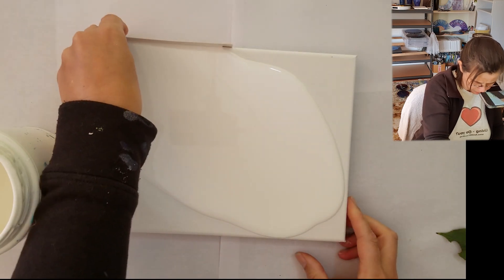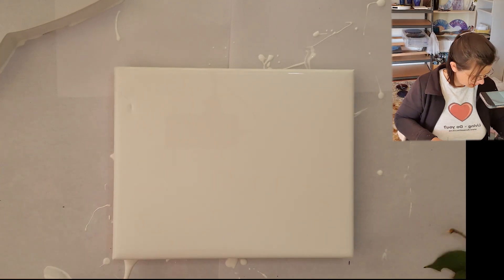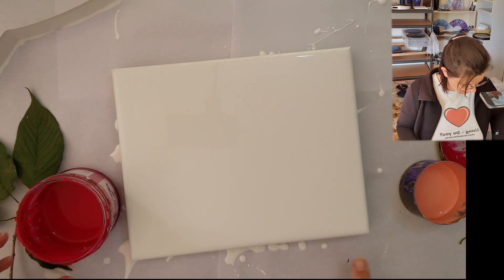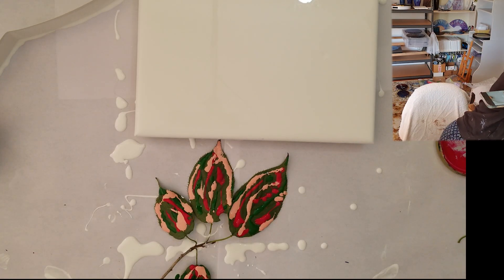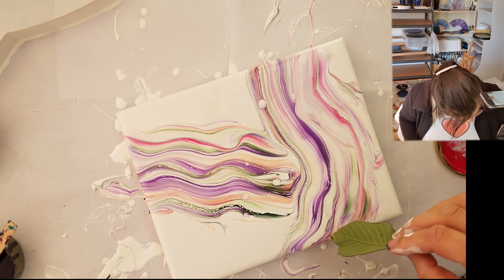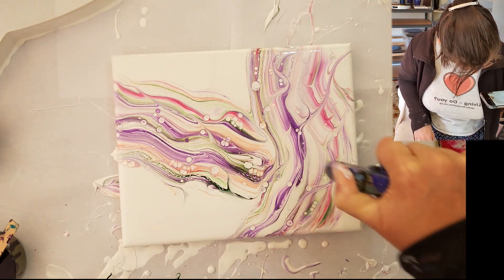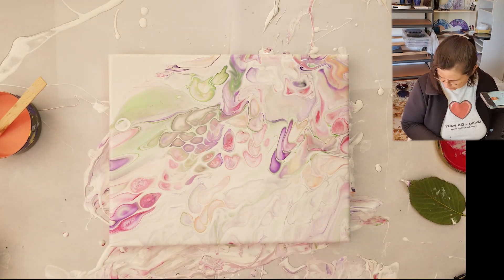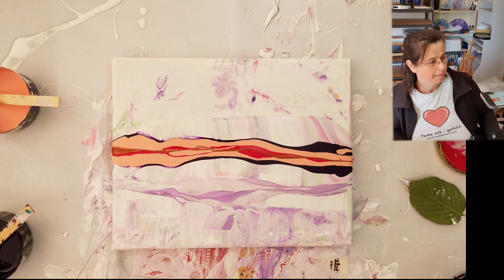633 Leaf Swipe - I love it! - Day 8 Lockdown Patreon Pour Party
20,000 Subscribers Free Webinar "How to price your work" find out more

5000 Subscribers Free Webinar "How to make money doing what you love" find out more

1000 Subscribers FREE webinar "Unleashing Your Creativity" recording is now available so register to receive the recordings